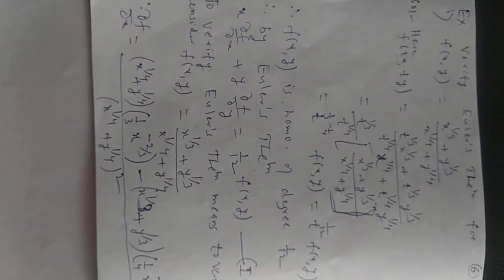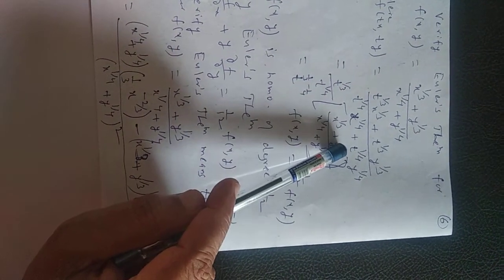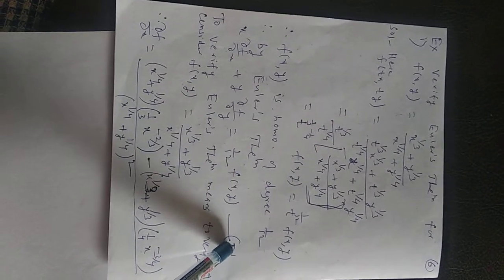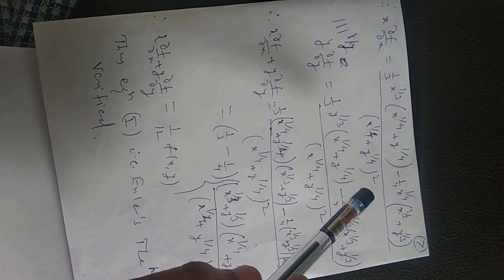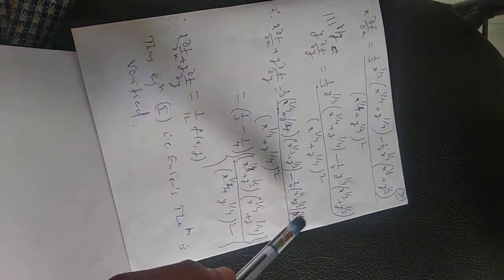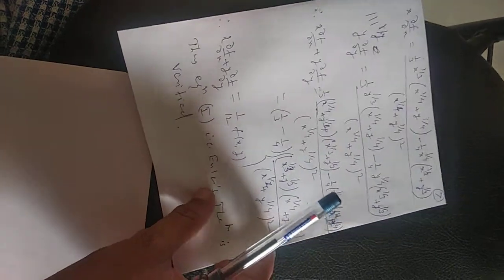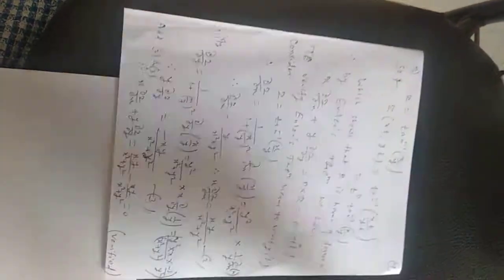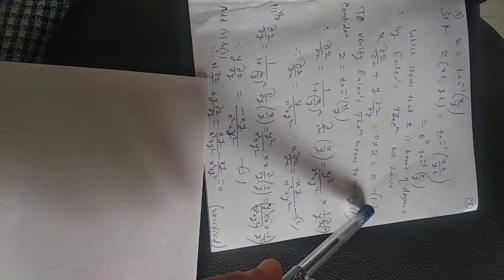Partial Derivatives 4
by Dr. Prakash M Patil